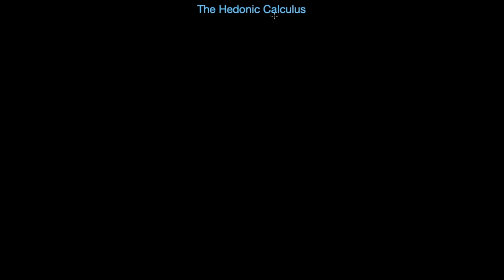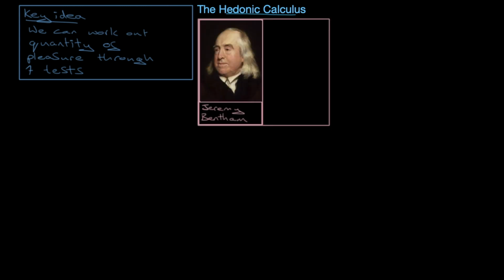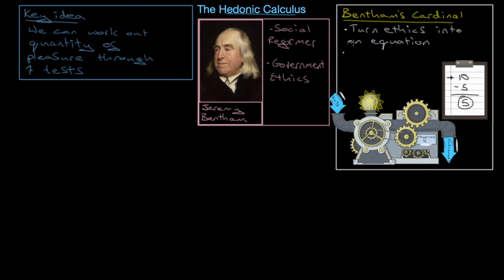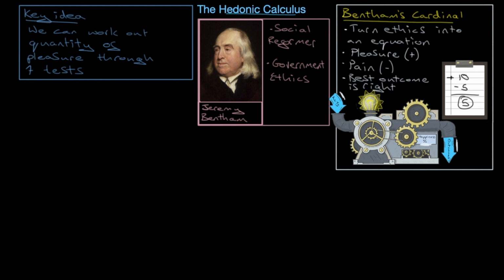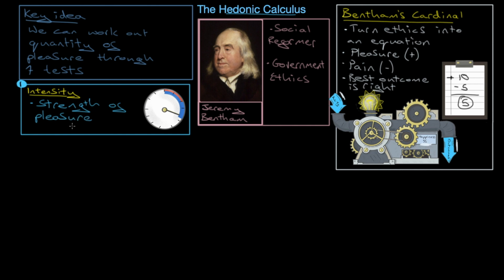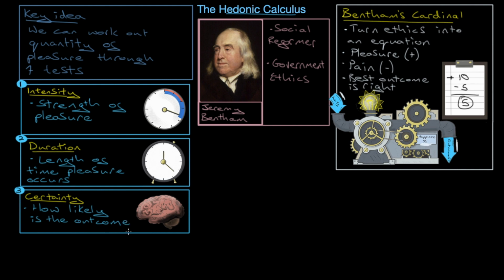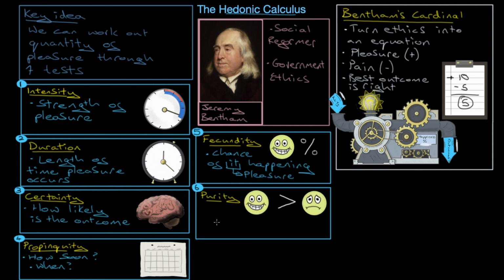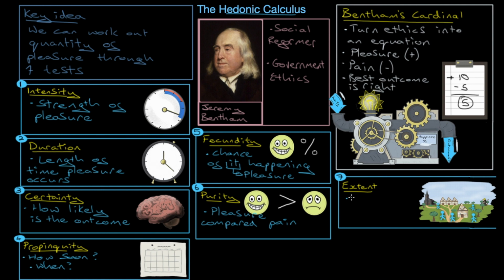Hedonic Calculus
Here, we'll examine Jeremy Bentham's mechanism for choosing between actions, and determining the nature and extent of possible pleasure - the Hedonic Calculus.

Perfect for the study of A-level RS + Philosophy